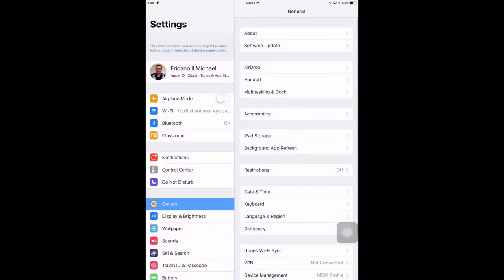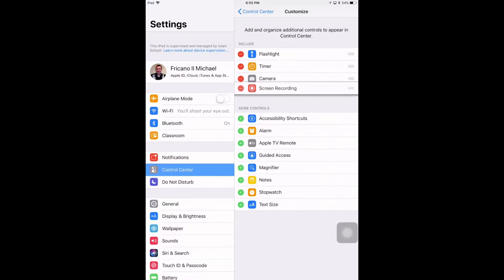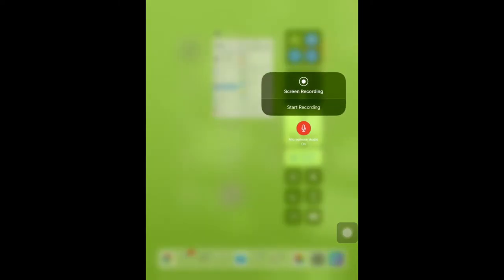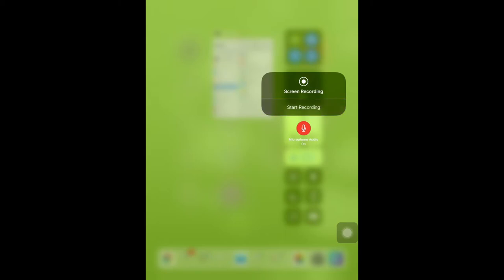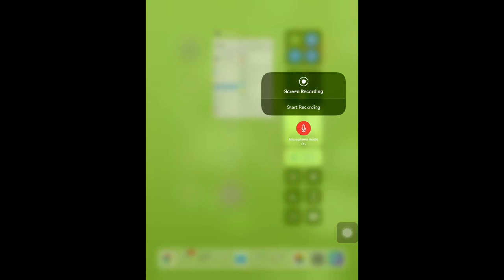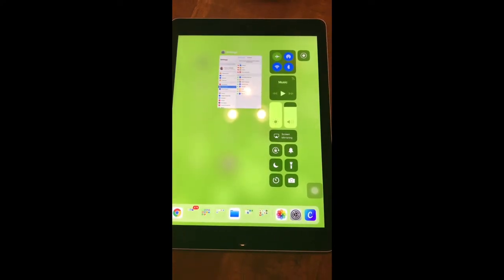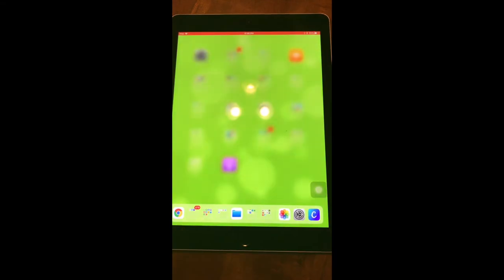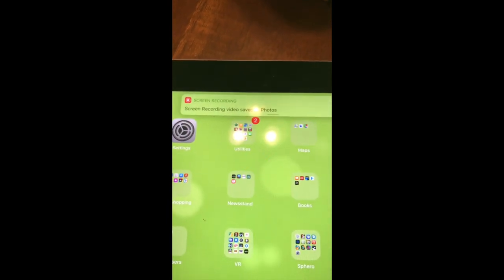iOS 11 - Screen Recording in Control Center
With iOS 11 you can now record your iPad screen without the need for any special software or apps. Here are my 7 favorite iOS 11 features for the iPad classroom Get a free poster and more quick video tutorials!